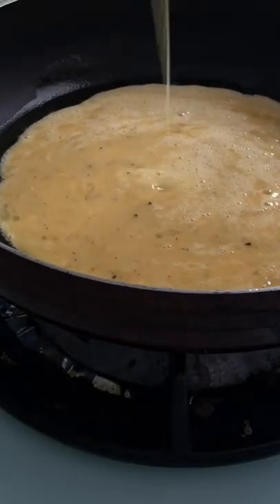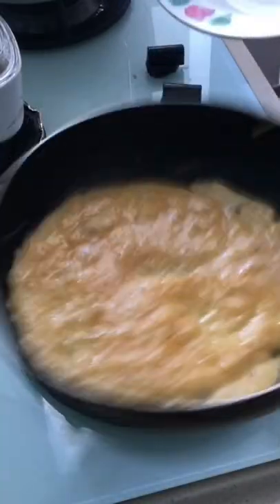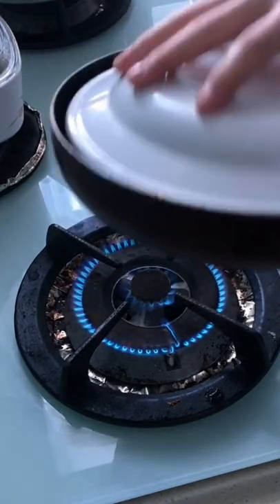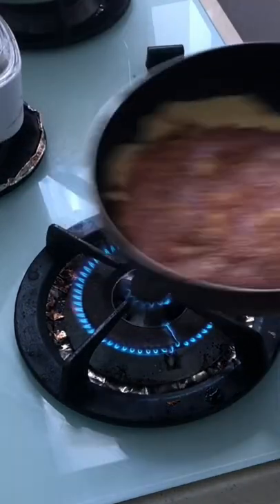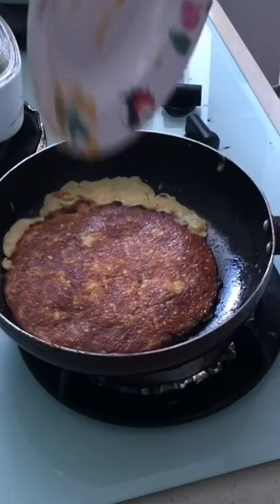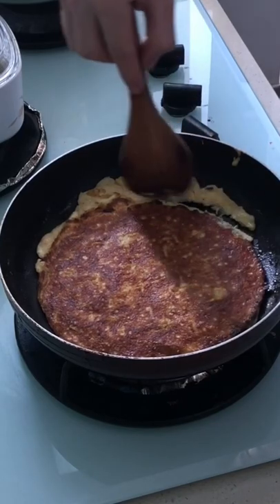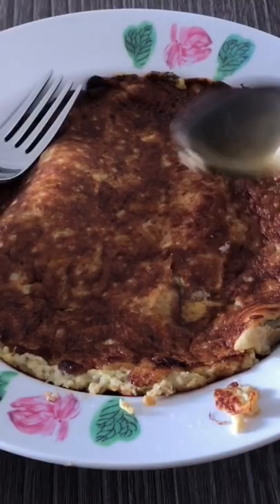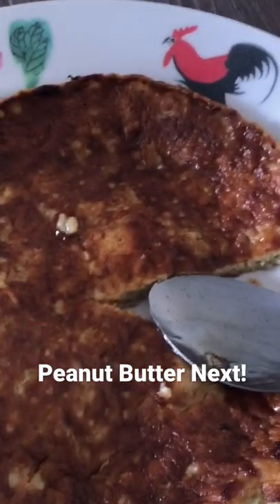Banana Egg Update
2nd Banana Egg attempt.
Trying it with some Honey this time!
What other things can I pair it with?

And mess up along the way.